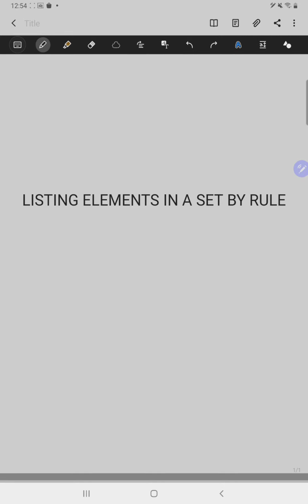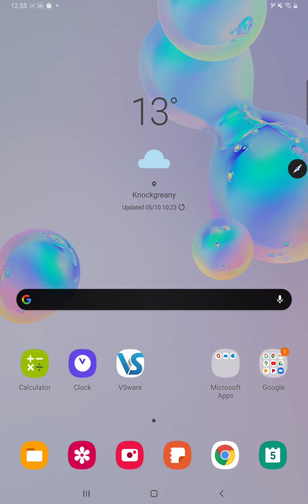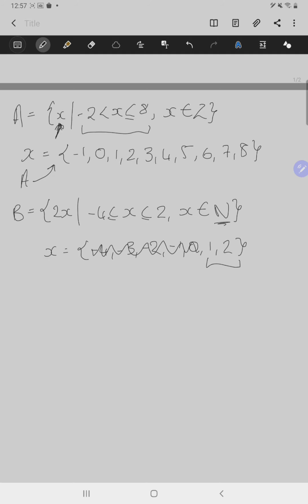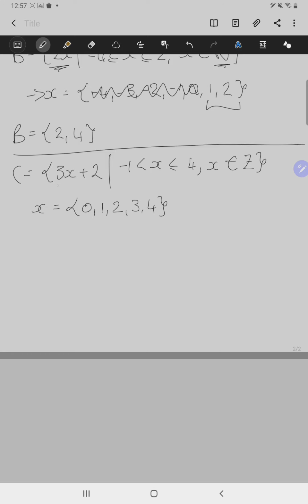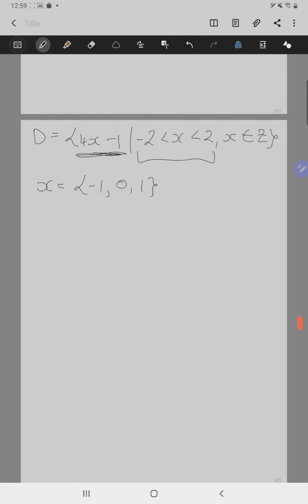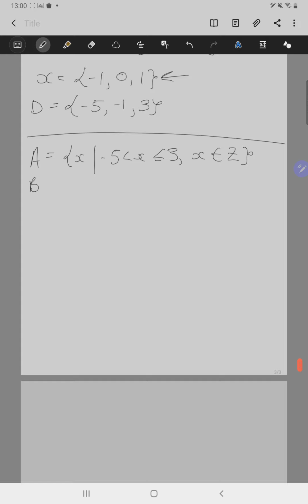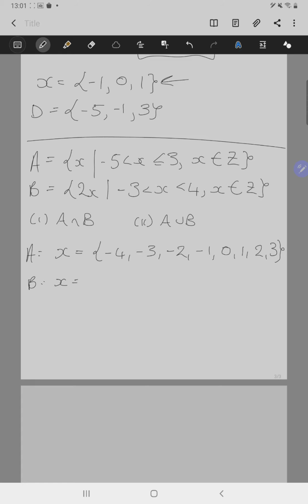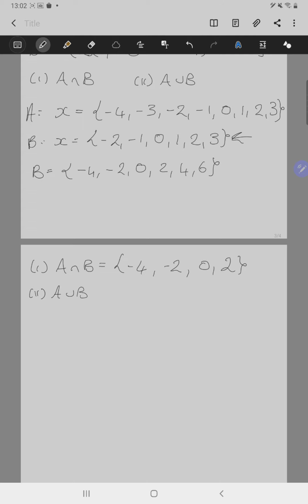Listing Elements of A Set Defined By A Rule